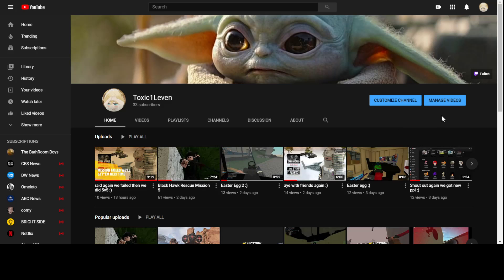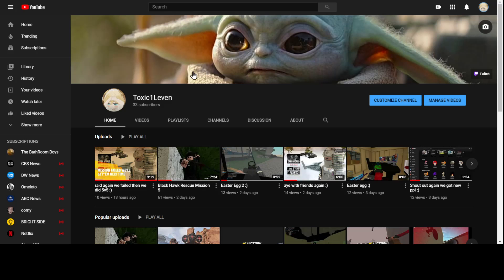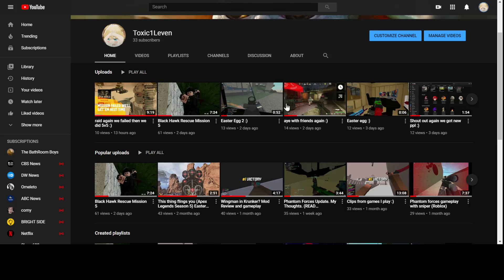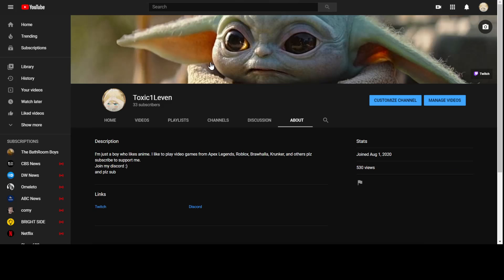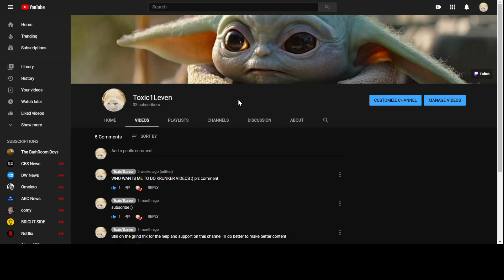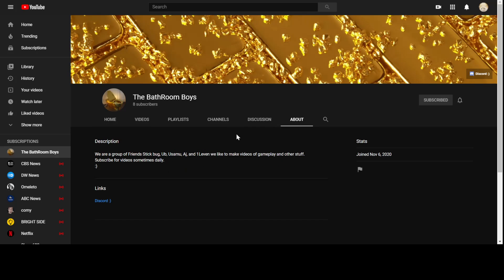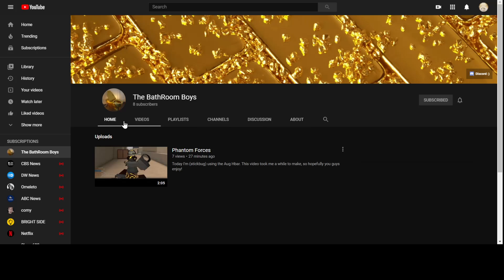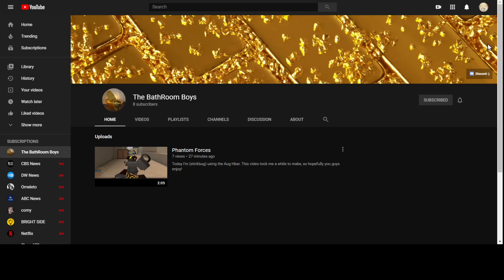Thanks guys (Gud News)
thanks so much this mean a lot to me like really.